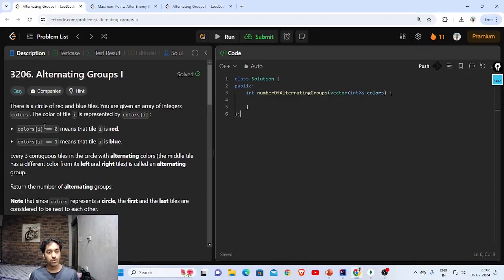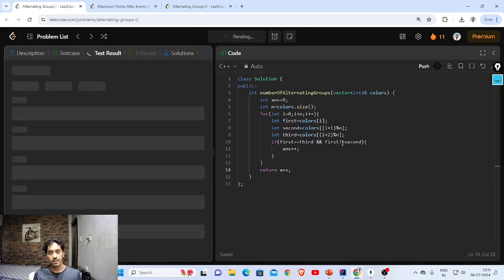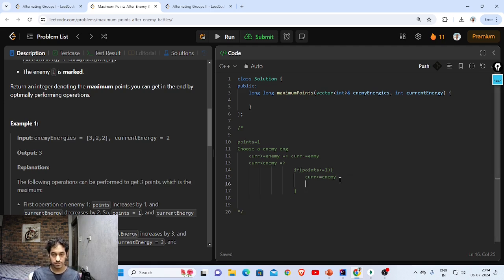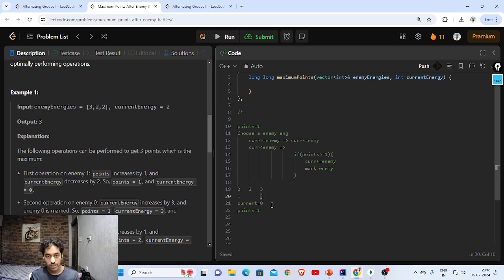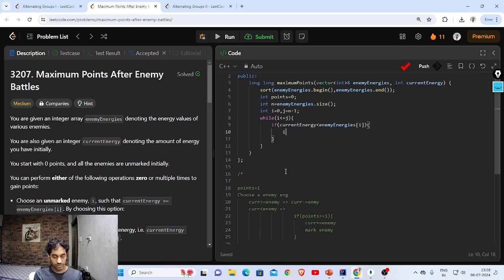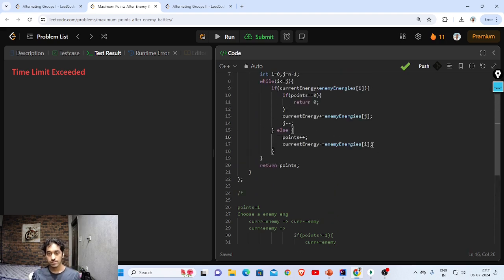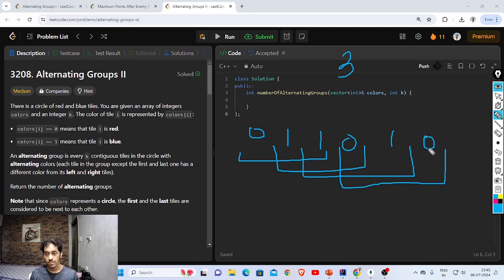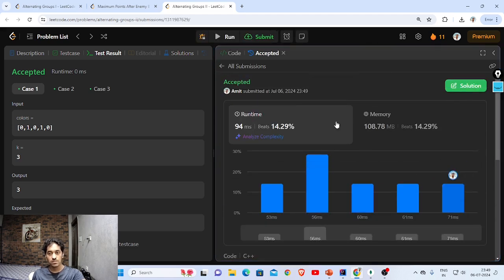Leetcode Biweekly Contest 134 | 3206, 3207 and 3208 | First 3 Problems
Problem 2: 3207. Maximum Points After Enemy Battles

Problem 3: 3208. Alternating Groups II